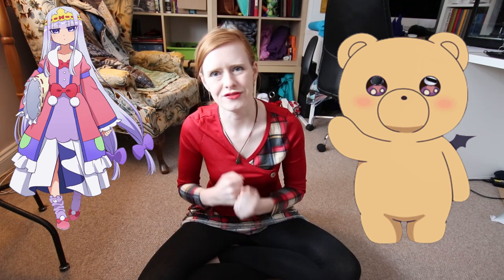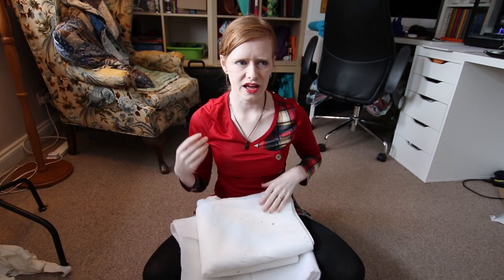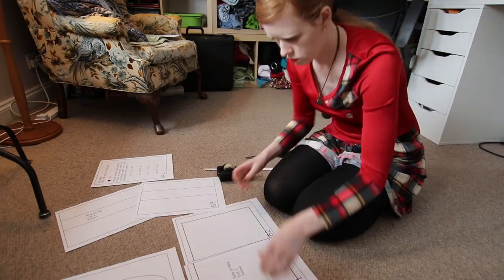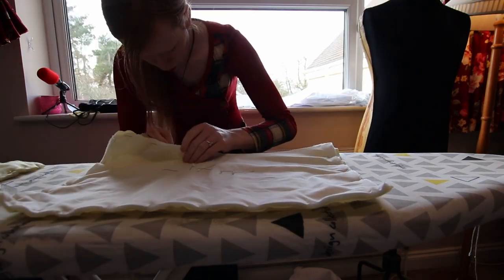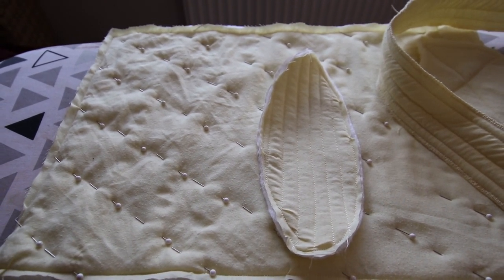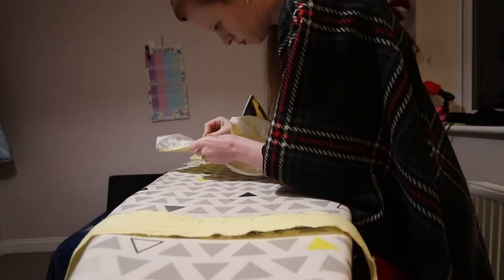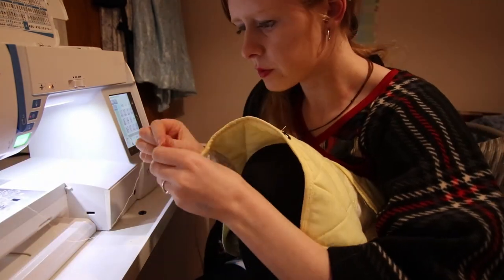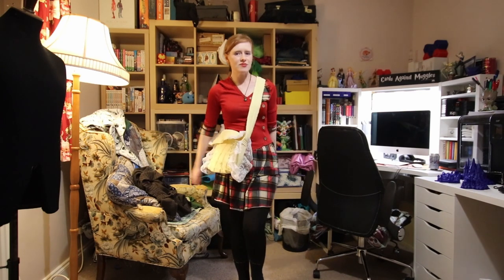DIY COSPLAY BAG - Sleepy Princess in the Demon Castle Pillow - Sew Princess Syalis Costume Accessory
Get your PDF Pattern Here;

Well guys today is the start of a new cosplay project. Princess Syalis from The Sleepy Princess in the Demon Castle, an anime I am obsessed with right now! Sewing this bag definitely started outside of my comfort zone but by DIY ing this costume accessory of a pillow bag its boosted my confidence ten fold and now I cant wait to get on with the rest of the costume!